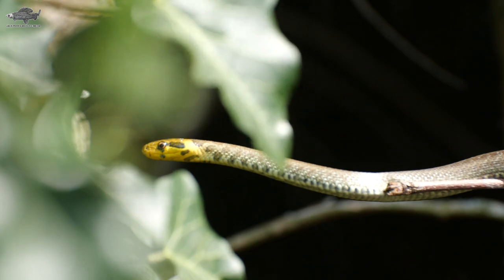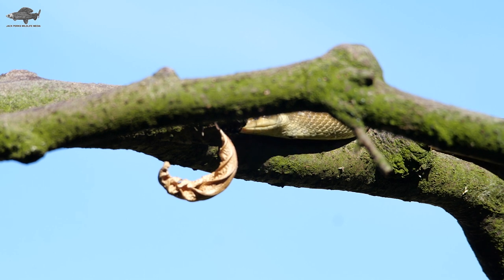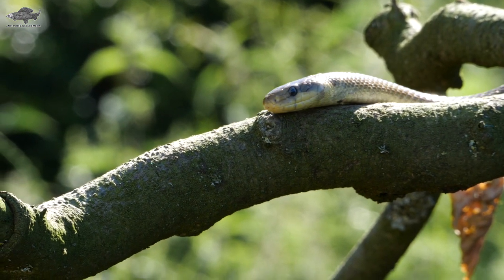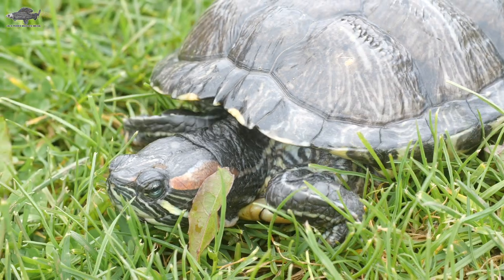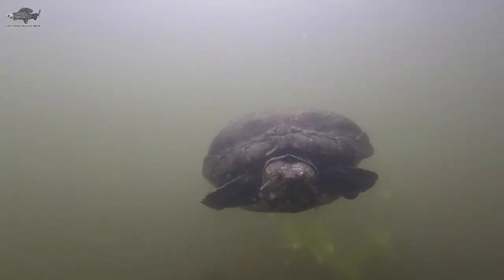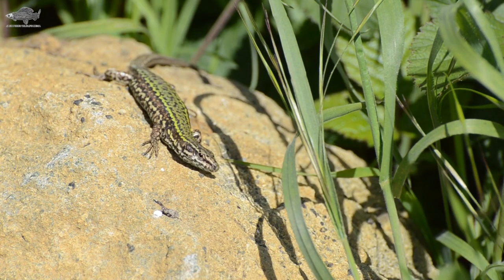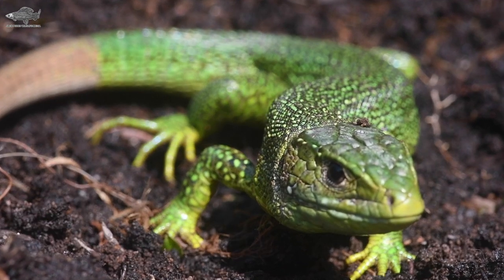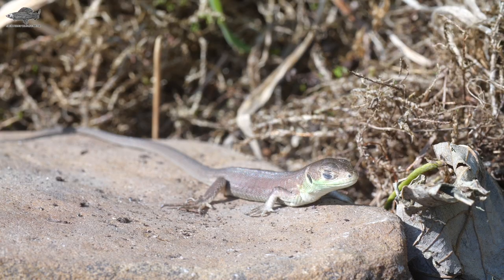4 Non Native Reptiles to Britain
We cover 4 non native reptiles to the UK in todays video.